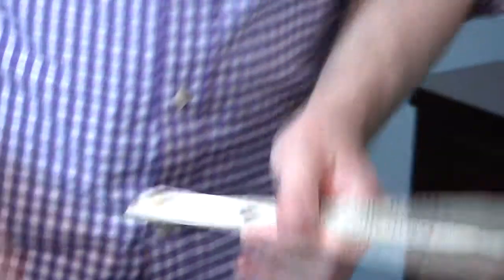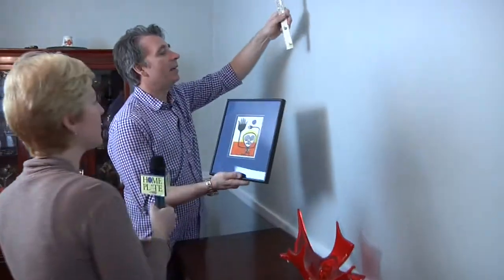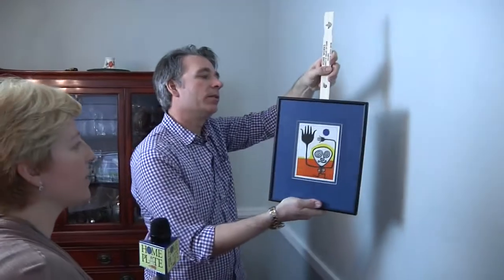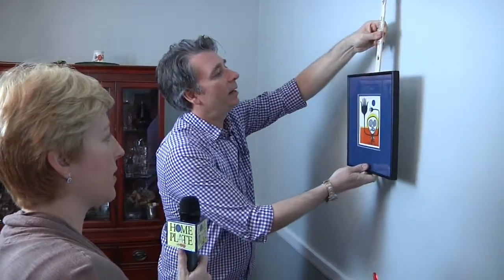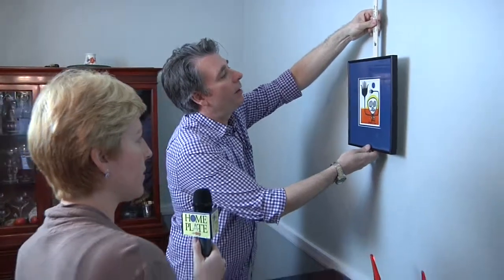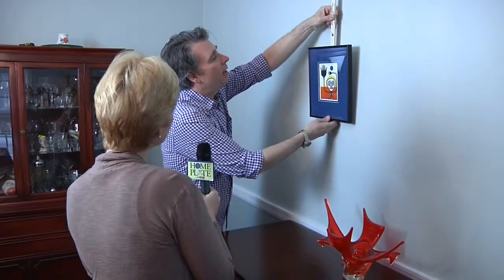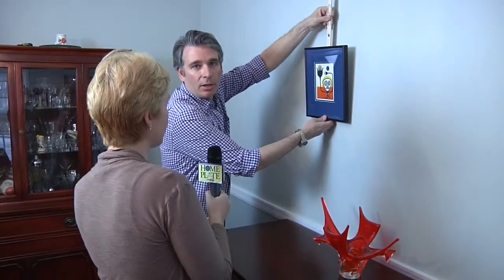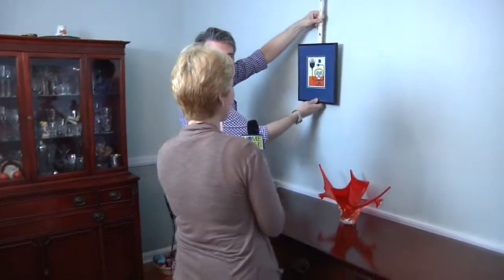Homeplate - StyleLife - Hanging a Picture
Kevin & Kristy share an easy way to hang pictures without damaging the walls!